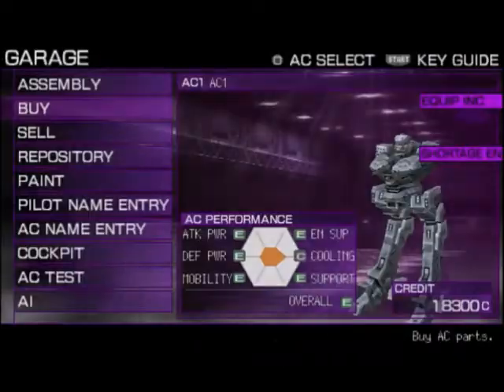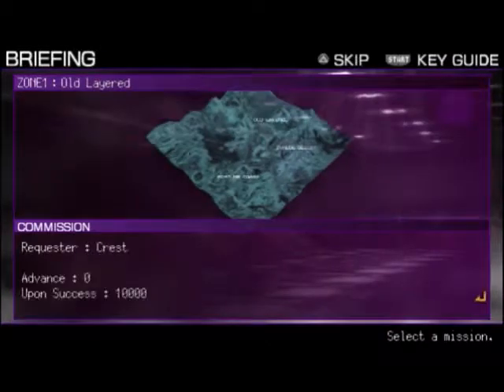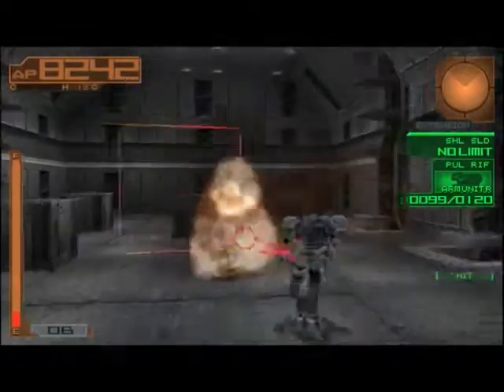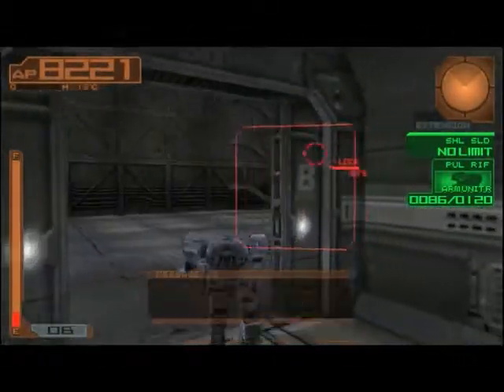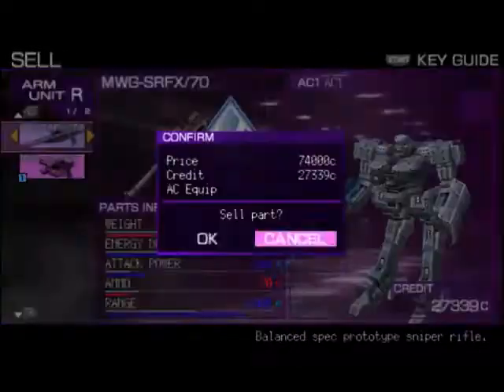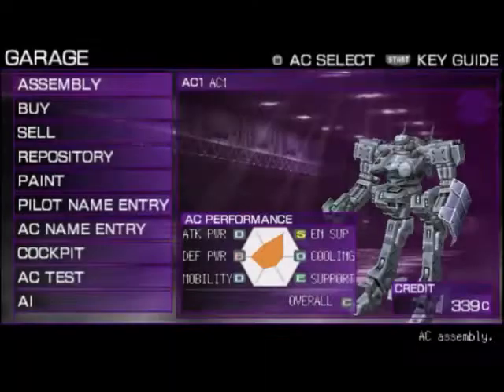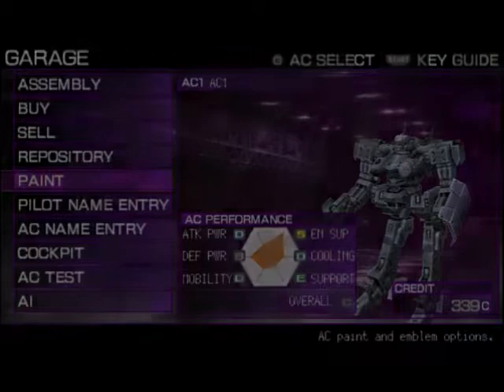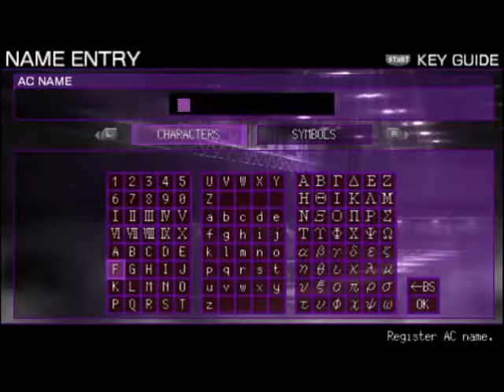AC Silent Line "0 to Overpowered" 10 Minute Early S-Rank Build Guide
Hopefully someone gets some use out of this. S-rank speedruns a thing? I dunno.